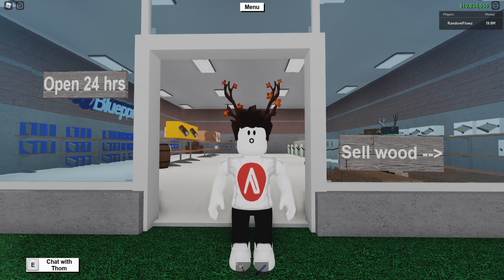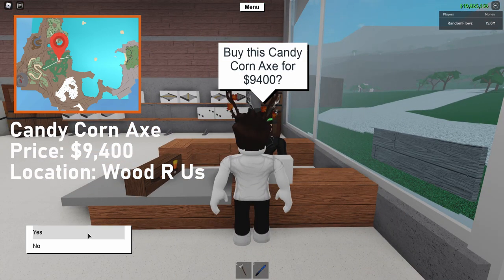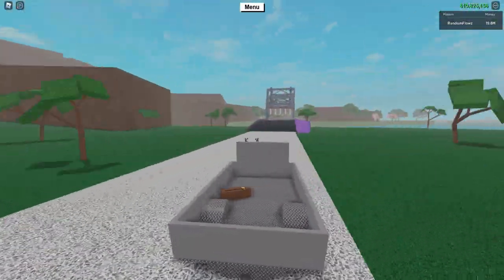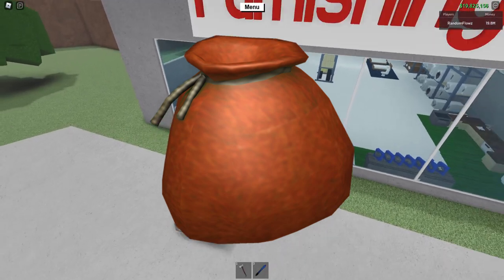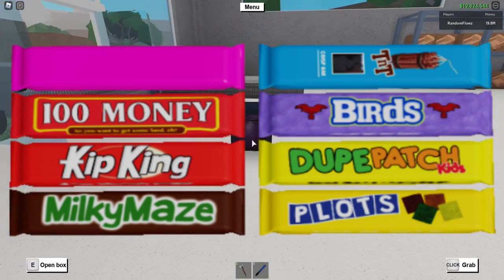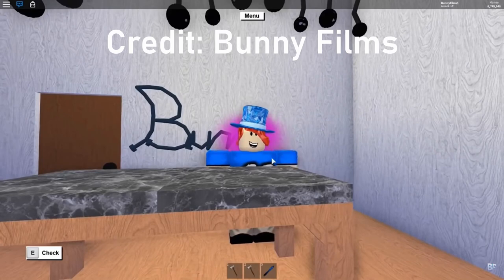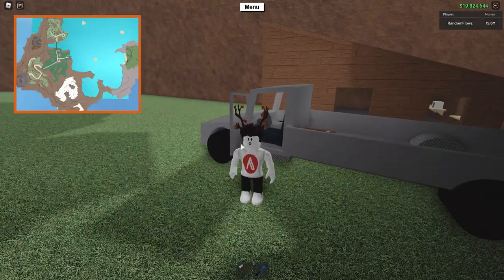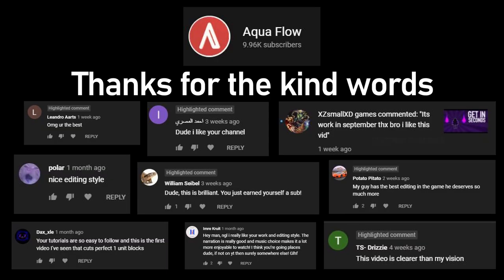NEW ITEMS! How good is the candy corn axe? Lumber Tycoon 2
This video explains the details of the candy corn axe, Purple bag of candy, And the Ghastly pumpkin.

 -- NEW ITEMS --
Ghastly Pumpkin
Price: $832
Description:  "Ah!"
Location: Bob’s Shack

Purple Bag of Candy
Price: $612
Description: "Purple bag? Purple candy? Now that is awesome."
Location: Fancy Furnishings

Candy Corn Axe
Price: $9,400
Description: "Everybody likes candy corn ???"
Location: Wood R Us

Game: Lumber Tycoon 2 | Roblox